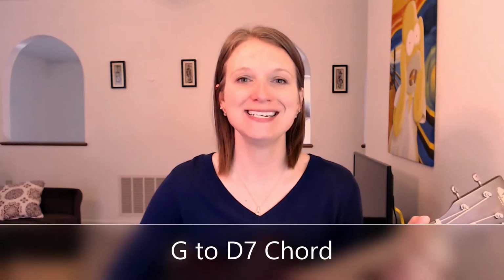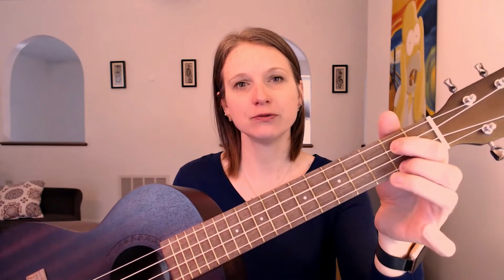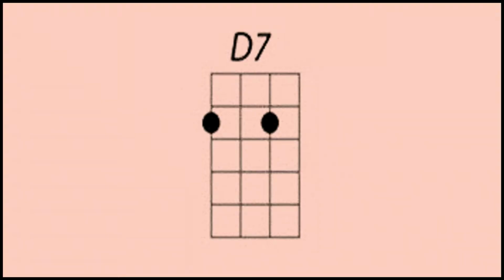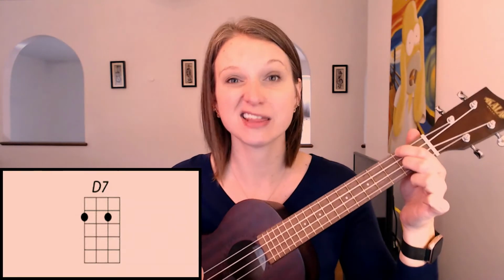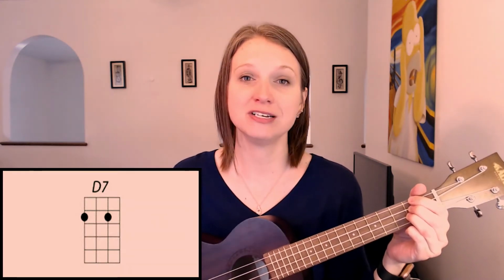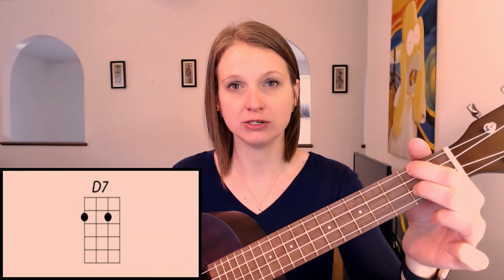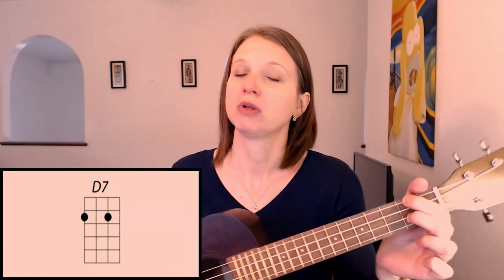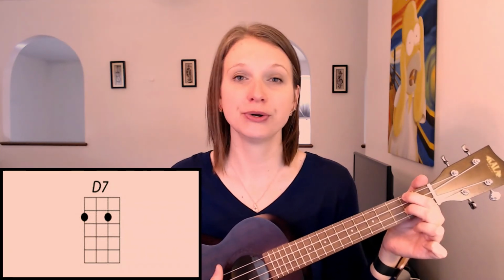G to D7 Chords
Introduction to the D7 chord and hot to transition between the G and D7 Chords.